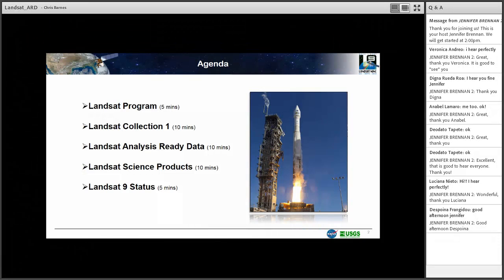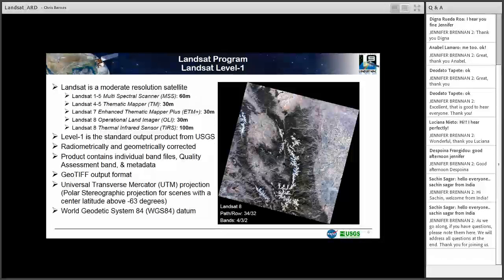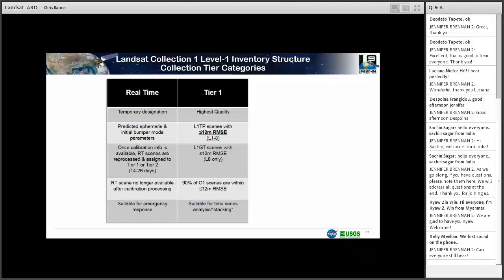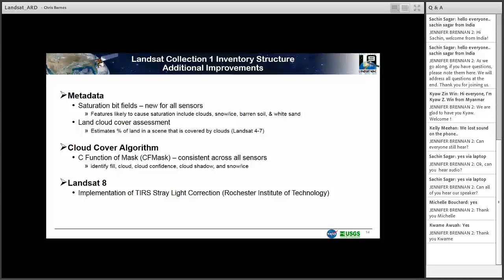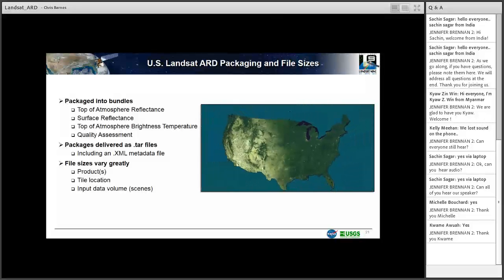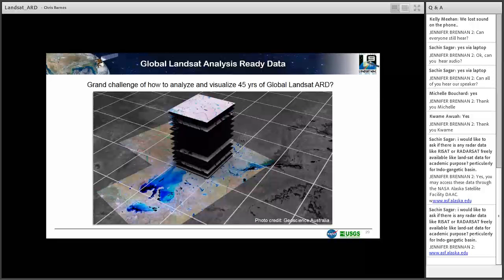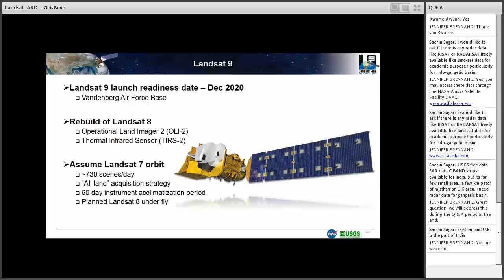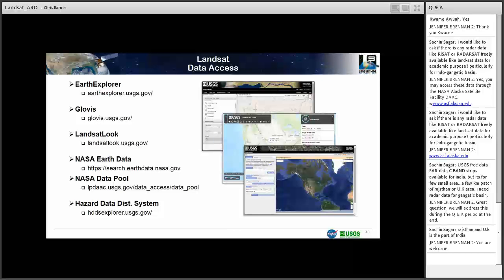Discover and Access Landsat Analysis Ready Data (ARD) from the USGS Archive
For the past 47 years, the joint NASA-USGS Landsat program has collected and archived over 7.8 million scenes and represents the world’s longest continuous remotely sensed global record of the Earth’s land surface. Recent improvements to the quality and usability of the USGS Landsat archive have been made with the release of a collection-based inventory structure, Landsat Analysis Ready Data (ARD), and advanced Landsat Science Products. These archive improvements and new science products will help reduce the time needed to process and analyze Landsat data, a significant advantage to scientists, land managers and policymakers, who need to make informed decisions about Earth’s natural resources and environment. In this webinar hear about the new Landsat Analysis Ready Data (ARD) product, how to discover and access these data using both USGS and NASA data discovery and access tools, hear about improvements to the USGS Landsat archive, and development updates for the Landsat 9 mission.